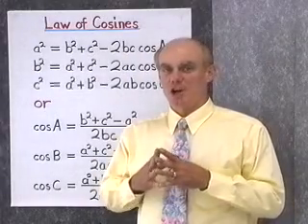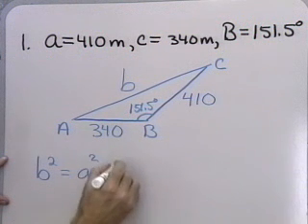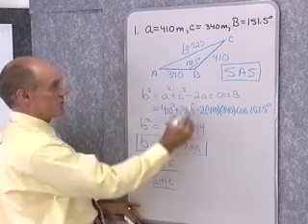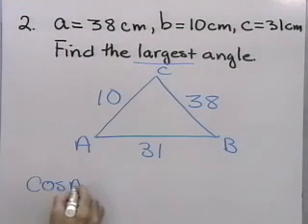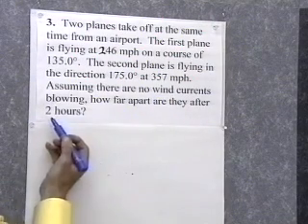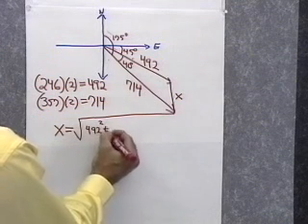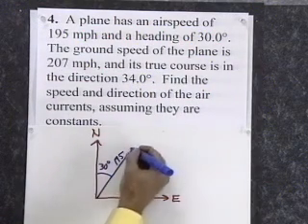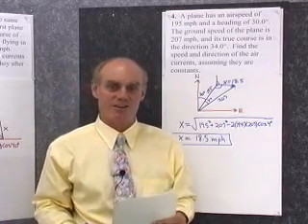Ch7-Sec3: The Law of Cosines